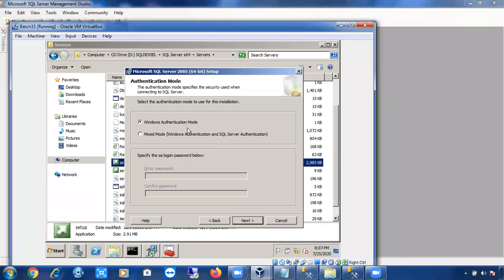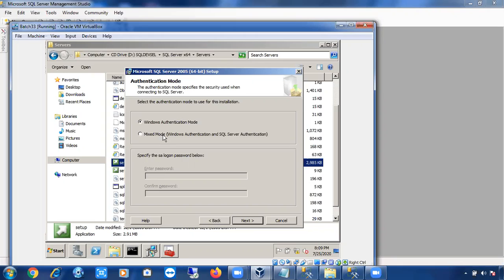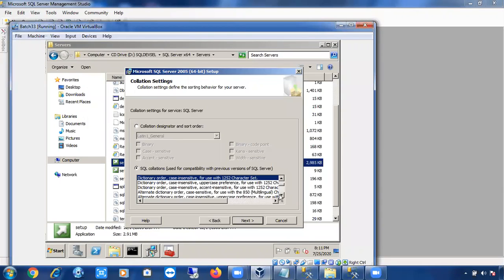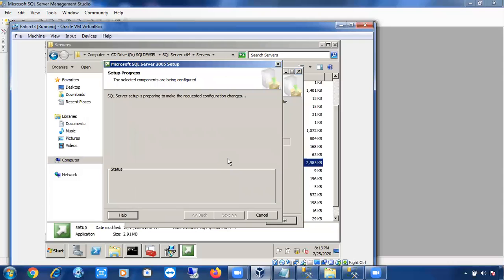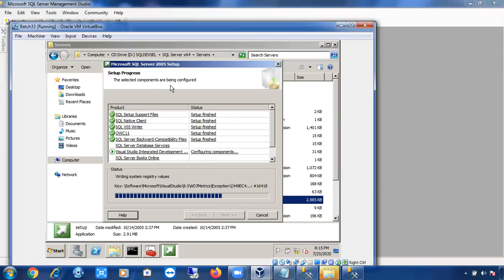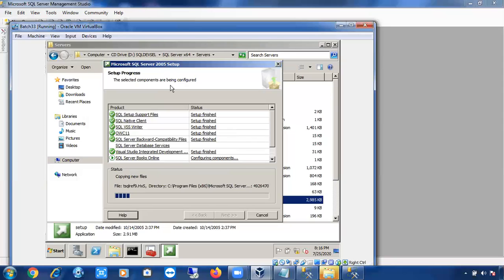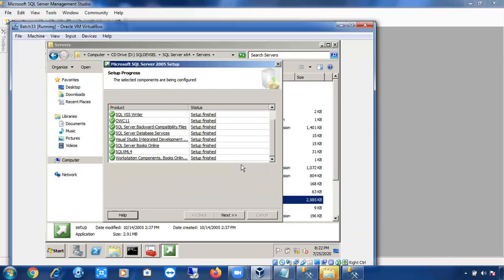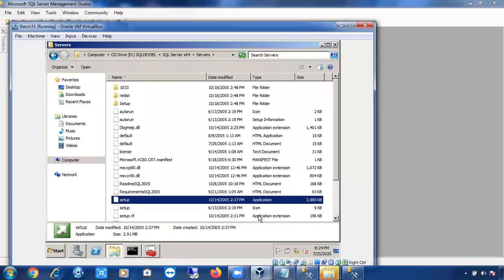Sql Server Installation Part 3 Class 11